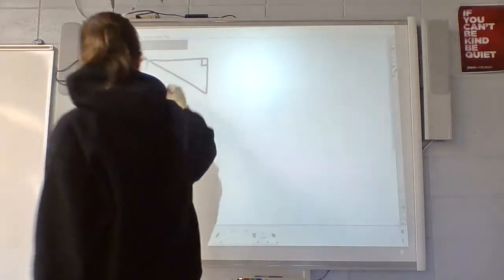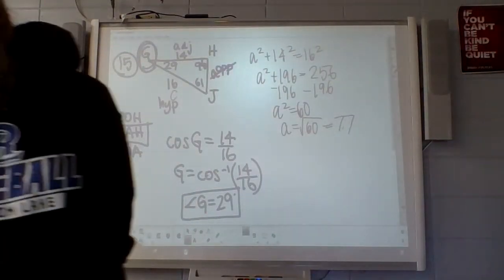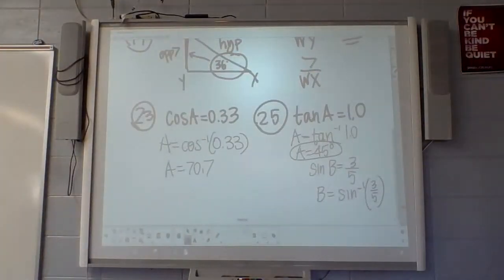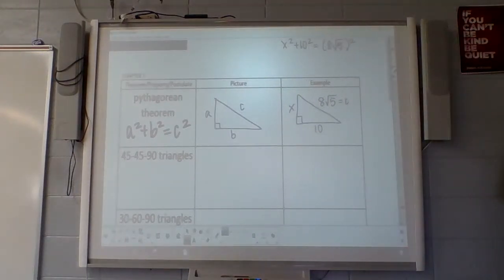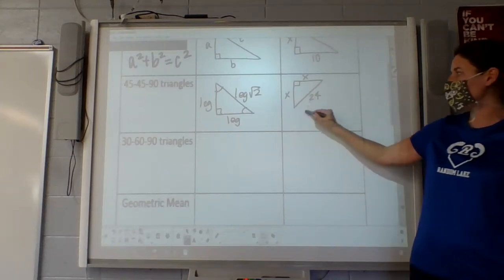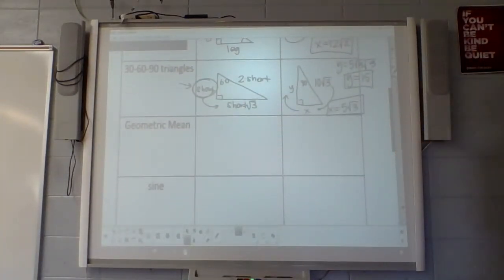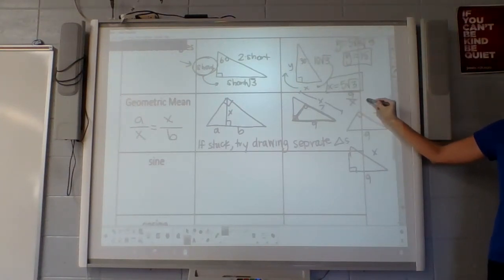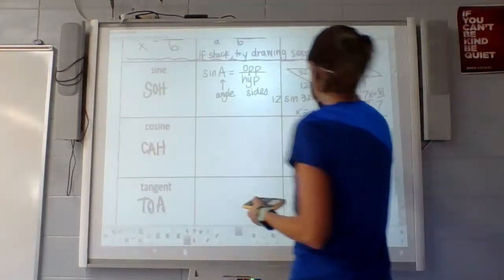Chart Part 1 12/10/20